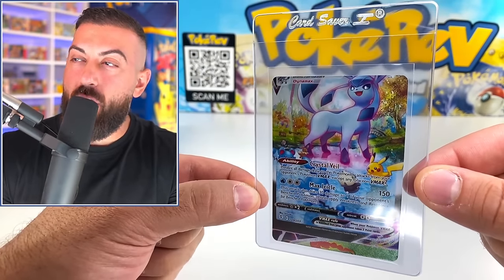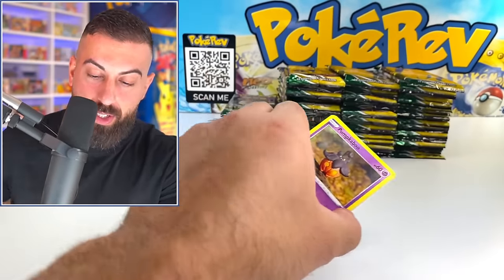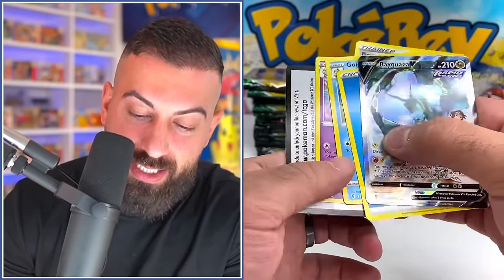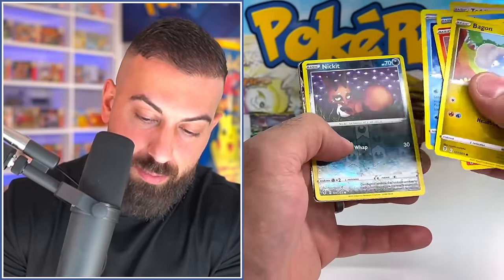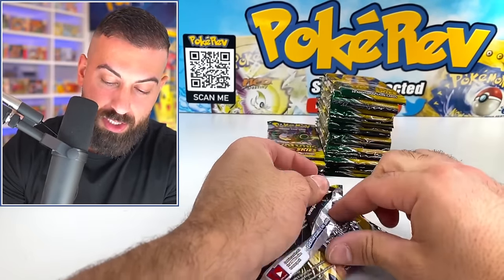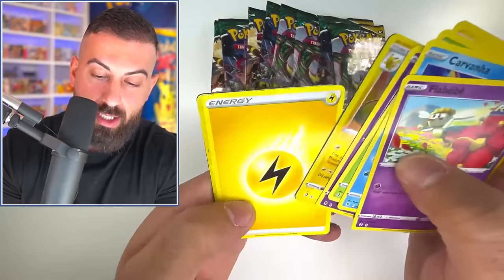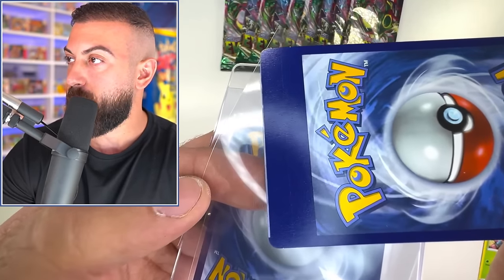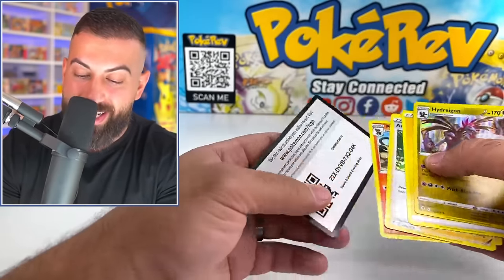I Discovered The Rarest Miscut Pokemon Card Ever Made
In this Pokemon cards opening I searched for the rarest miscut Pokemon cards ever made. The cards are from Evolving Skies booster packs and could contain miscuts on the highest level of rarity.

🔴 Live vintage booster box openings every Tuesday @ 5pm est!